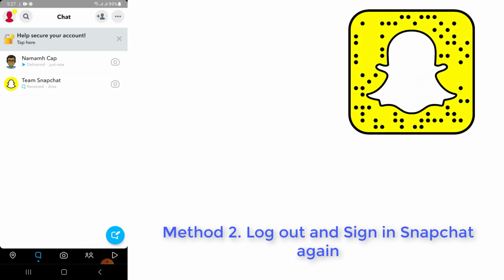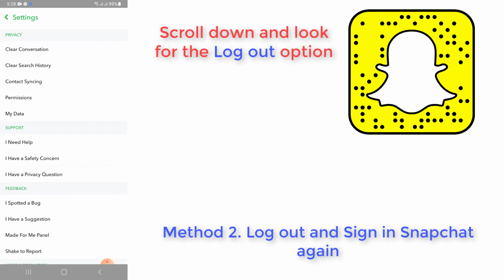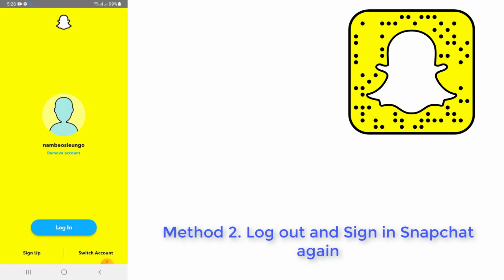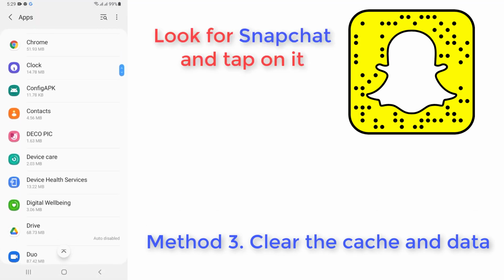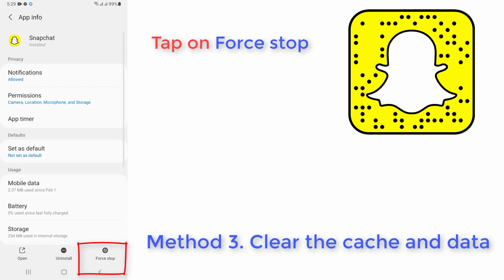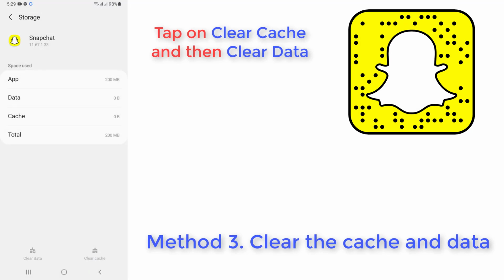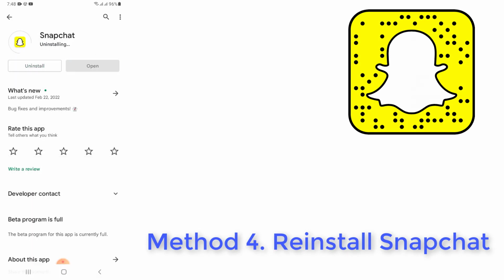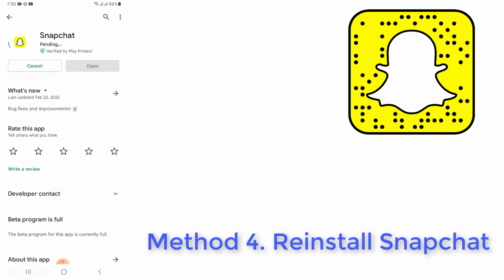How to fix Failed to send message in Snapchat | Failed to send-Tap to Retry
If you are getting the Failed to Send error, then try the fixes mentioned below in this video. One of these fixes will fix your unable to send issue with Snapchat.
1. Check your internet connection
2. Log out and Sign in Snapchat again
3. Clear the cache and data.
4. Reinstall Snapchat
5. Restart device

How to fix snapchat camera problem
How to fix snapchat loggin error
How to fix snapchat connection error
How to fix snapchat chat snaps not loading
How to fix snapchat adding on iphone